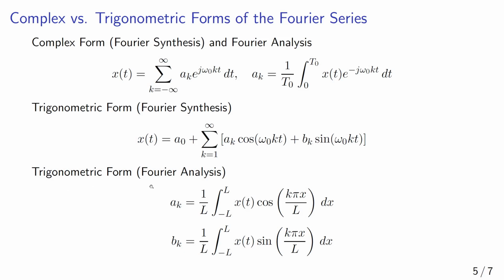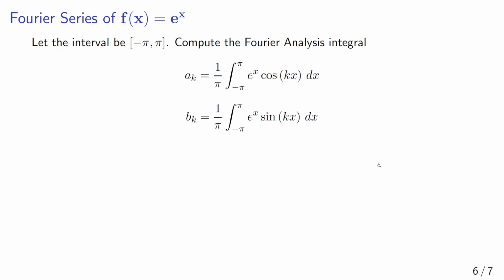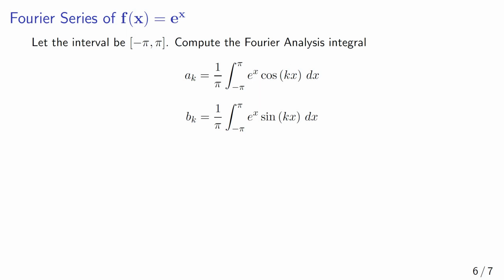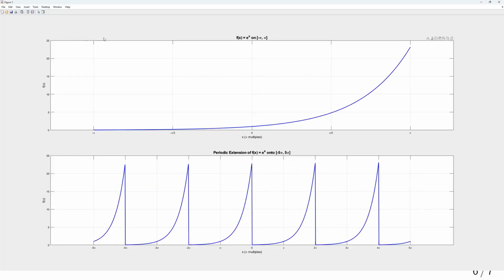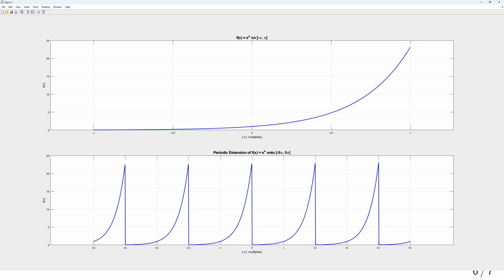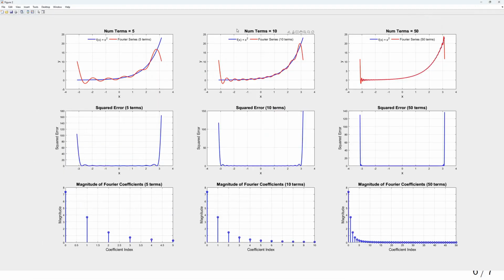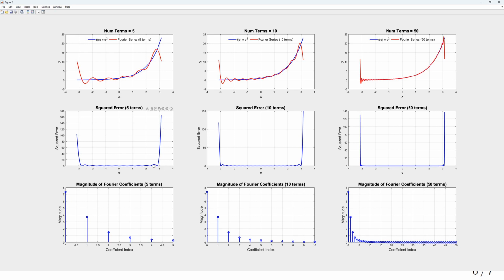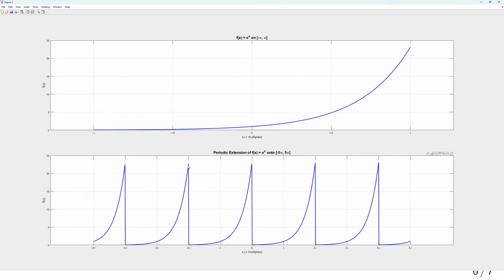Fourier Series (Exponential Function)